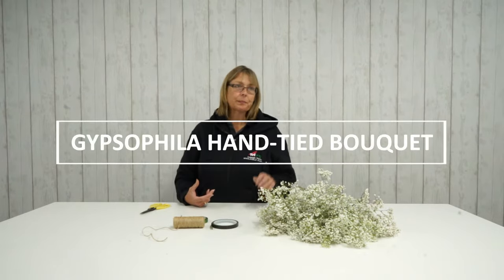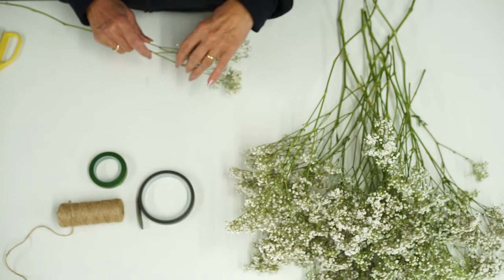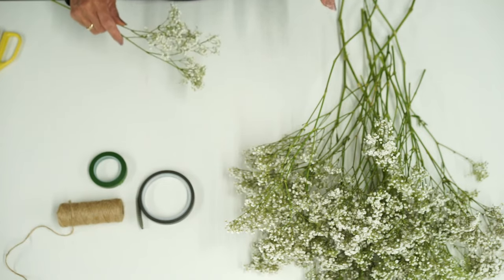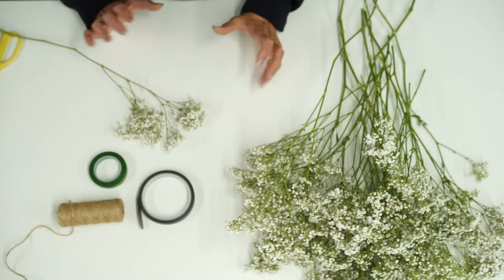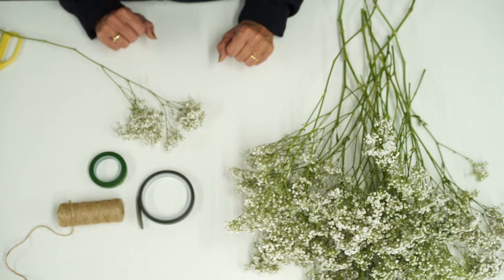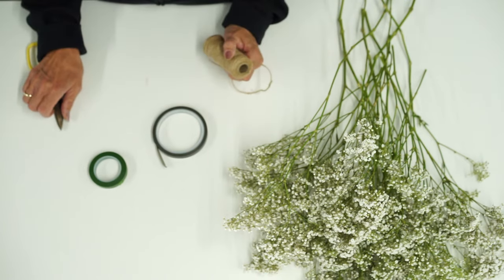Gypsophila Bridal or Bridesmaids Bouquet - Wholesale Flowers and Academy (Triangle Nursery)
Learn how to make a hand tied bridal or bridesmaids bouquet with Gypsophila (small headed).

10 stems of Gypsophila Starburst
1 roll of Anchor Tape 12mm
1 roll of Natural Twine
1 pair of sharp scissors